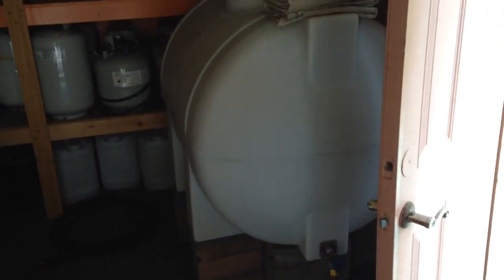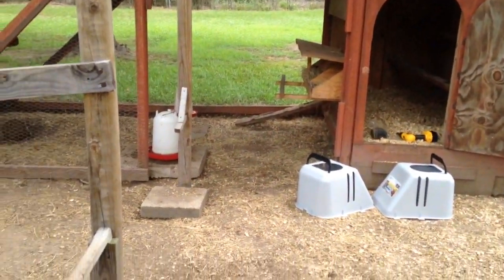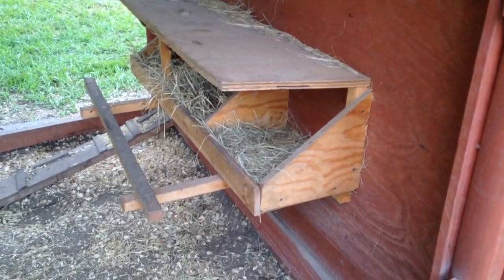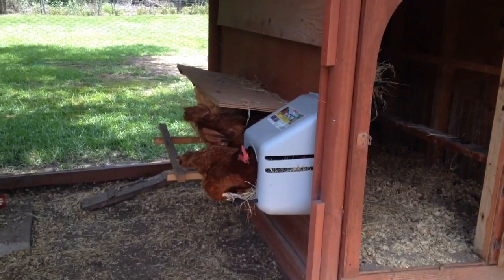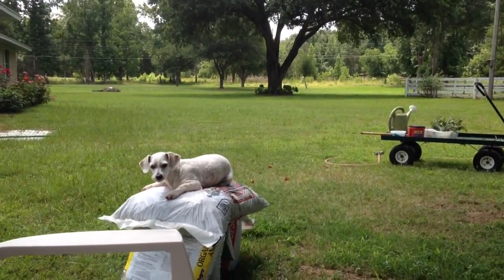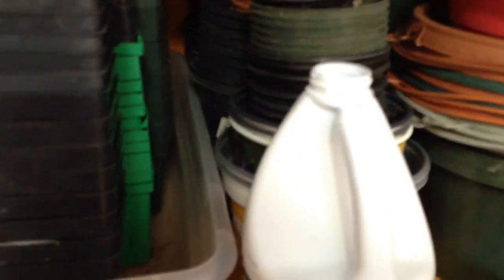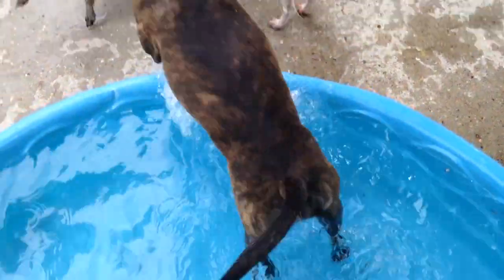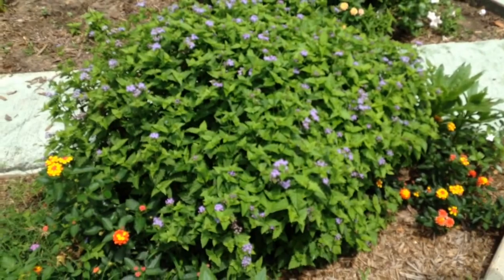Chicken ranch clips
Just thought I would try a different type of video by stringing snippets of small vids together that were taken throughout the day. I forgot the best part which was coming in at the end of the day and cooking my wife and I a couple of ribeyes.